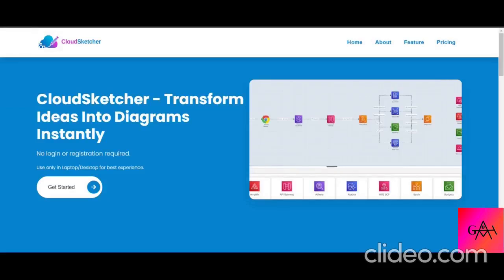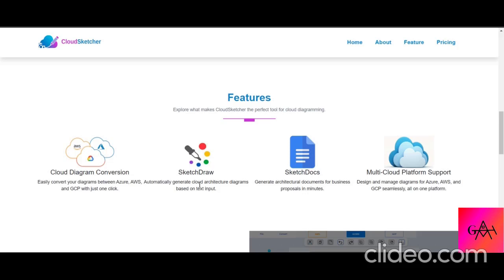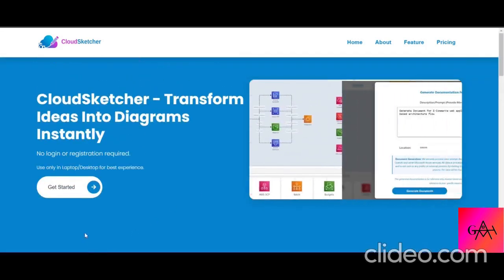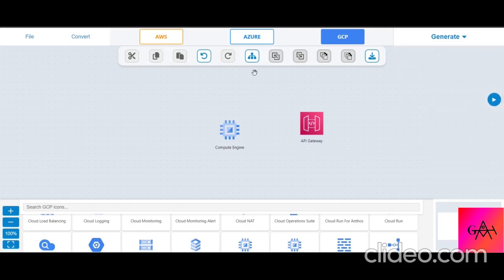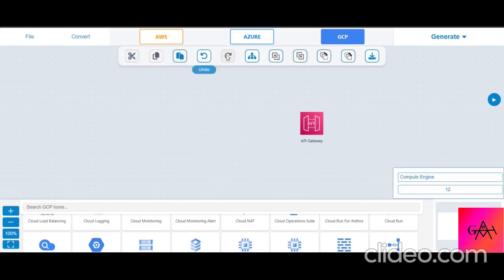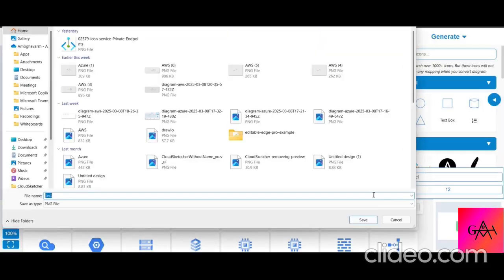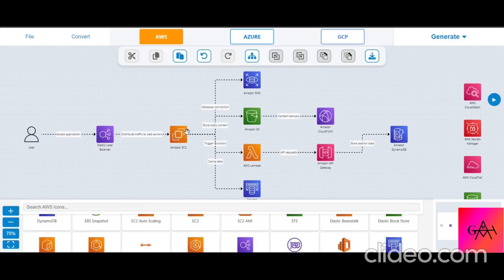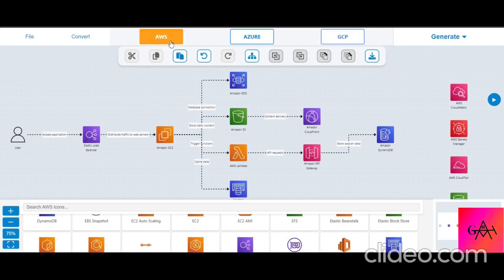CloudSketcher: AI-Driven Cloud Architecture Tool for AWS, Azure, GCP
🚀 CloudSketcher is an AI-powered tool designed for cloud architects and engineers to automatically generate cloud architecture diagrams and business proposal documents for AWS, Azure, and Google Cloud (GCP). No more manual diagramming – just input your cloud design, and let AI do the work! 🎯

🔹 Features in this video:
✅ Generate Cloud Diagrams Instantly – Create detailed cloud architecture for AWS, Azure, GCP with AI.
✅ Convert Diagrams Across Clouds – Design once and switch between Azure, AWS, GCP effortlessly.
✅ Auto-Generate Business Documents – Get cost estimation & architecture documentation in seconds.
✅ Save Time & Increase Efficiency – Reduce manual effort and focus on optimizing cloud solutions.

💡 Cloud Engineers, Solutions Architects, DevOps Professionals, IT Managers, and Startups using multi-cloud environments.